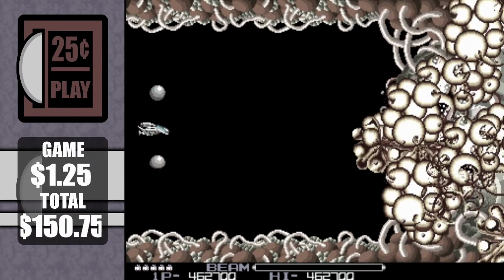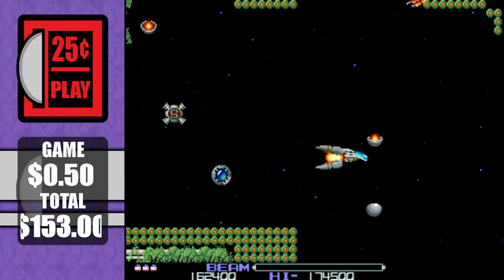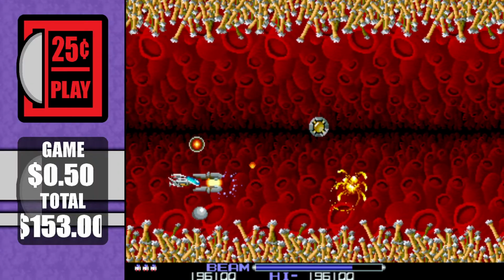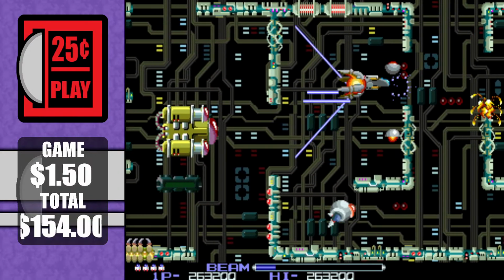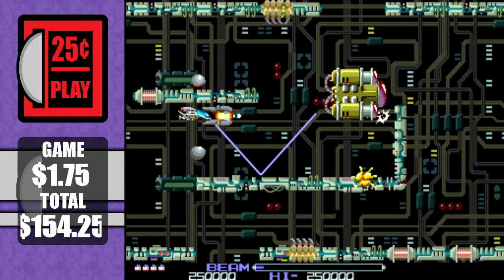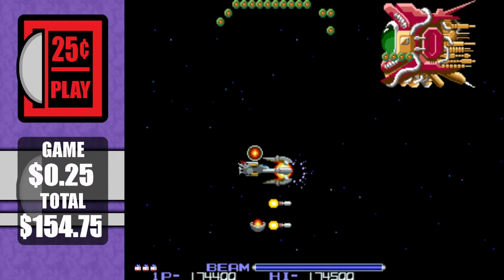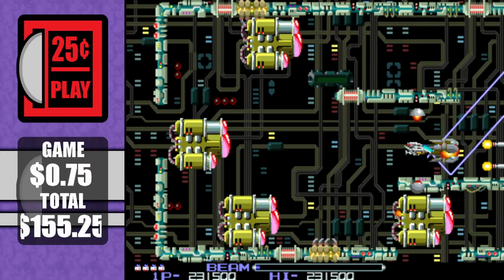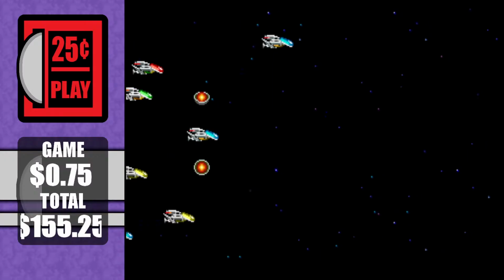Can I Beat R-TYPE on 1 Quarter?! A 1CC Journey (Day 25)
R-Type (1987) by IREM is probably one of the hardest arcade games for Casual Players.  But can a Basic Gamer master it?   How long would that actually take?  And how much money would a player back in 1987 spend in an arcade to do so?  Be my Player 2 as we find out together just how many quarters it takes to Git Gud at RType!

Getting a 1CC has always been on my bucket list.  After playing through X-Men, Ghouls 'N Ghosts, Splatterhouse & Contra, we now have FOUR 1CCs under our belt!  And that got me thinking... can we up our game and get a 1LC (1 Life Clear) ...?

Let's see if a noob can really git gud...

Arcade Controls:
Qanba N3 Drone 2
8-Bitdo Arcade Stick
Mayflash F101
Microphones:
CAD a77
Lewitt LCT-240 PRO
ZOOM ZDM-1
Audio Interfaces:
Yamaha AG03
ZOOM UAC-232